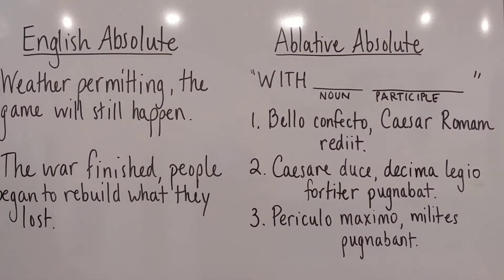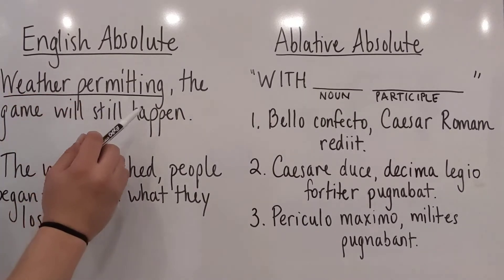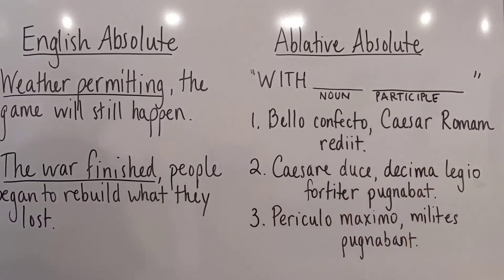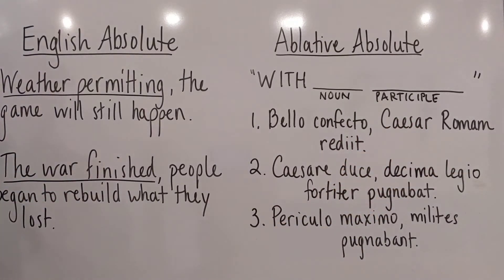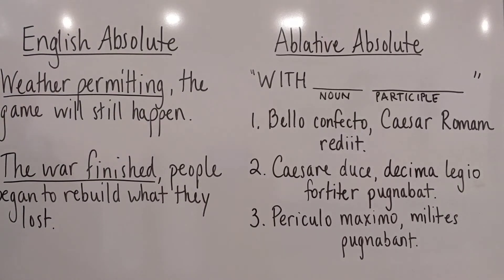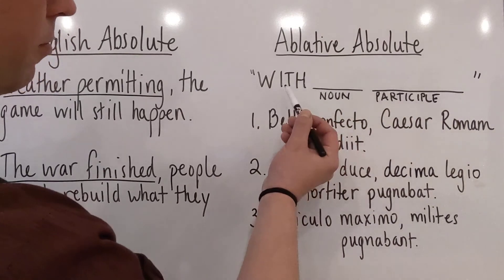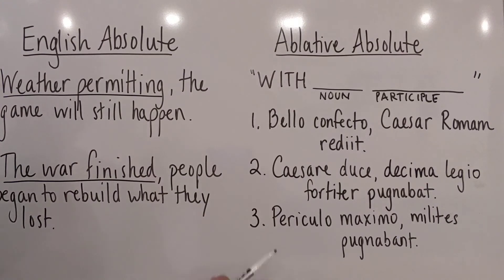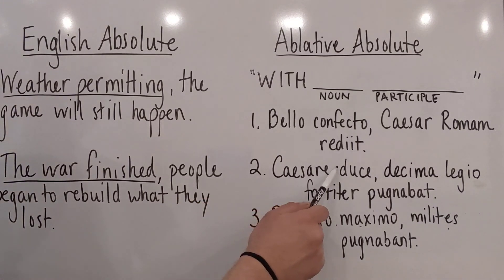Latin Ablative Absolute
How absolutes work in English and Latin.